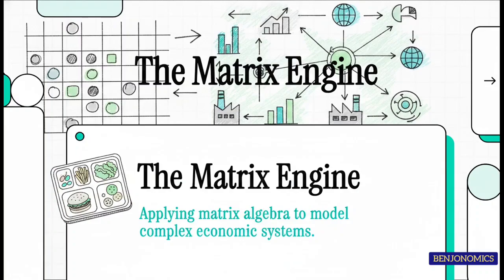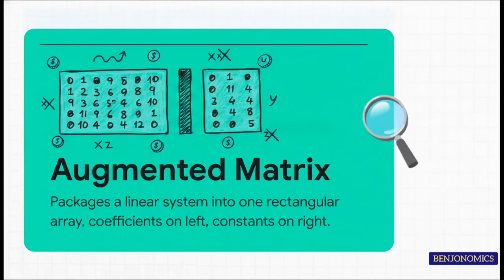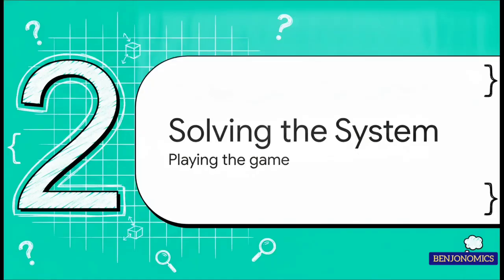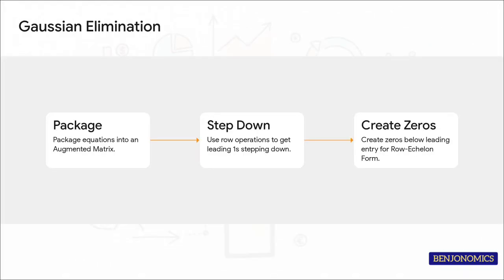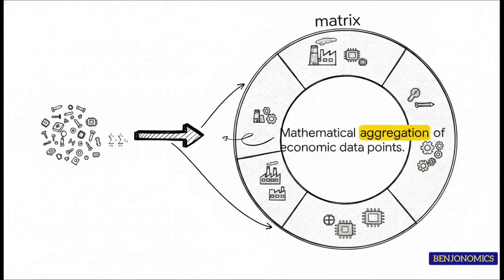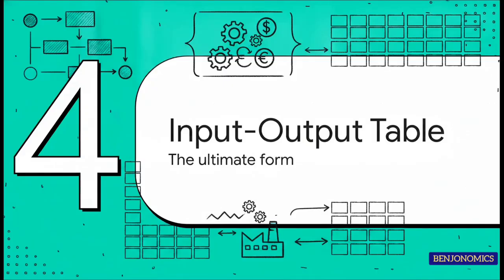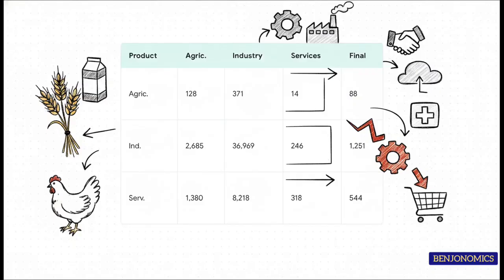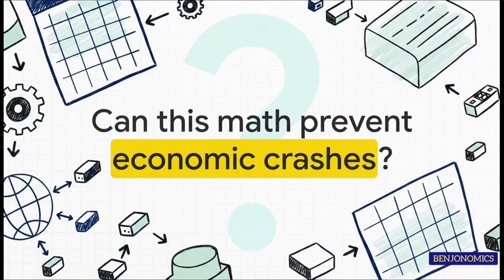Input-Output Table🏵️Use of matrix🌐Solving the System🛑Modeling